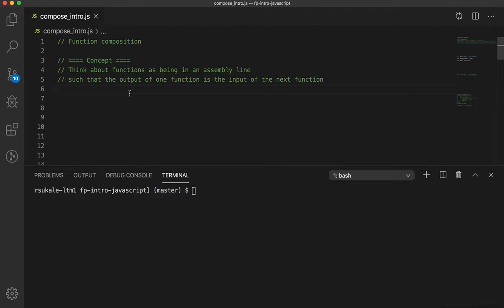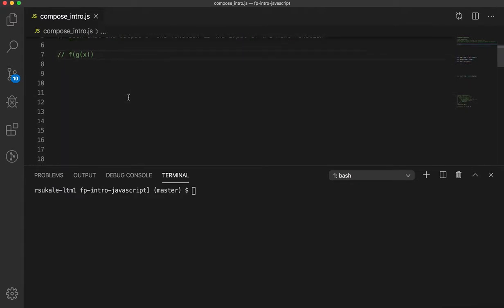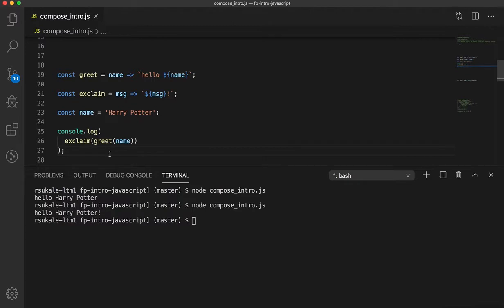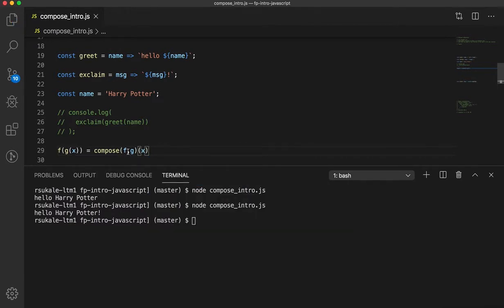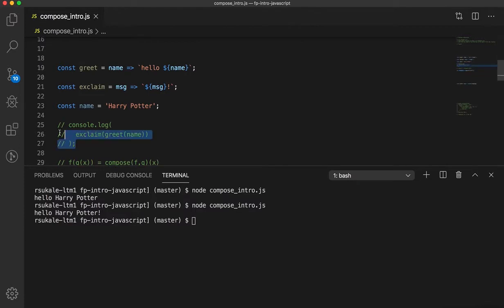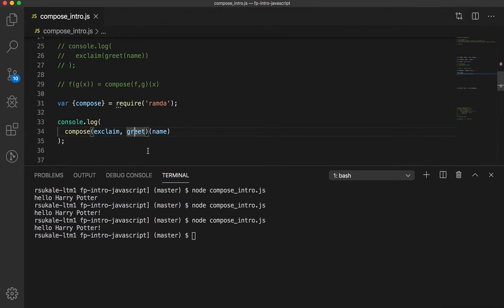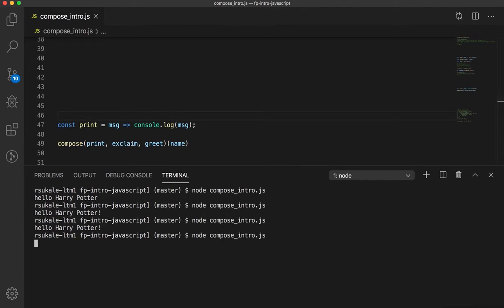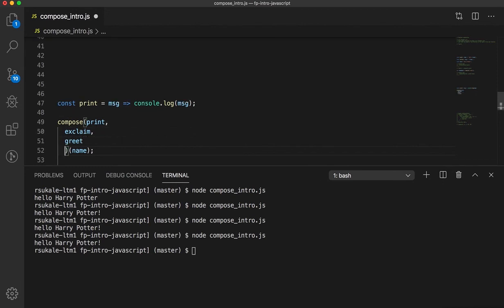Functional Programming: Compose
Learn how to use the compose function to combine several functions into one.